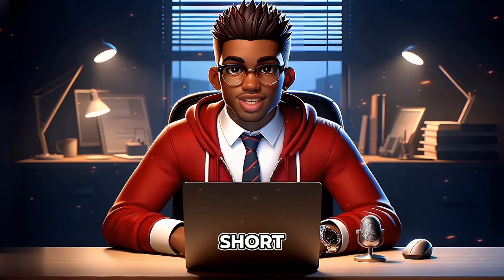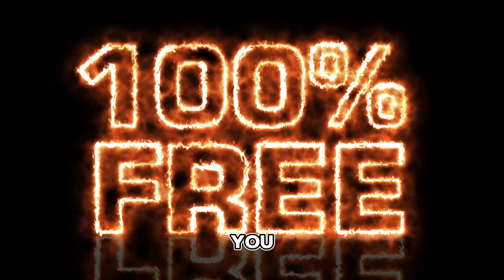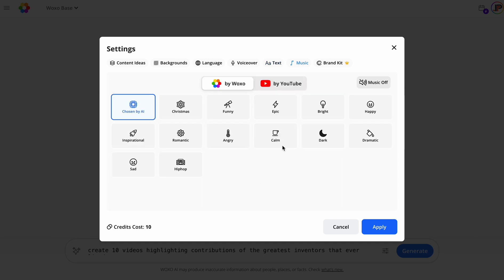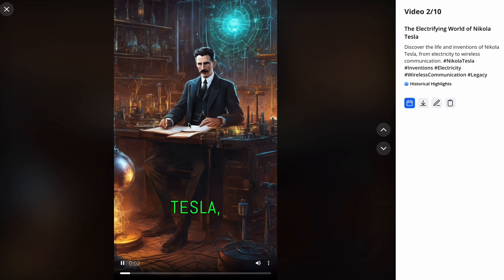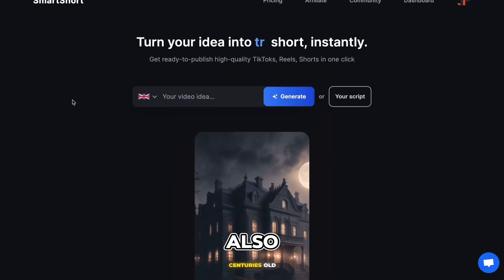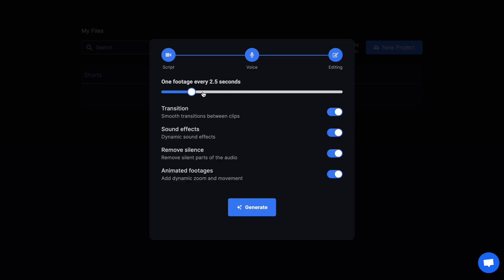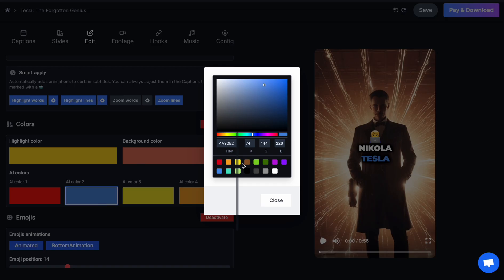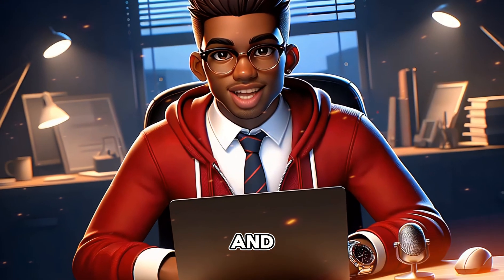How to Make Viral MONETIZABLE Shorts Using AI - Full Course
In this video, we will be taking a look at how we can create shorts using 2 of the top AI tools.

📚 Chapters
00:00 - Introduction
01:06 - Woxo
03:59 - SmartShort
06:19 - Tips & Tricks
06:57 - Outro